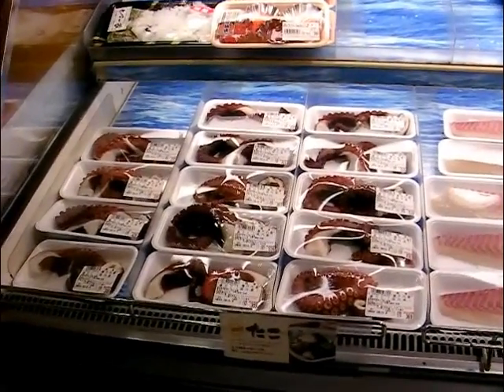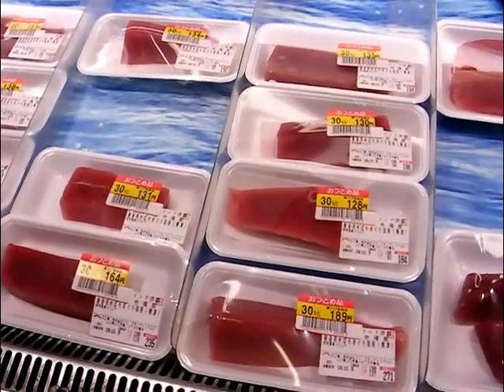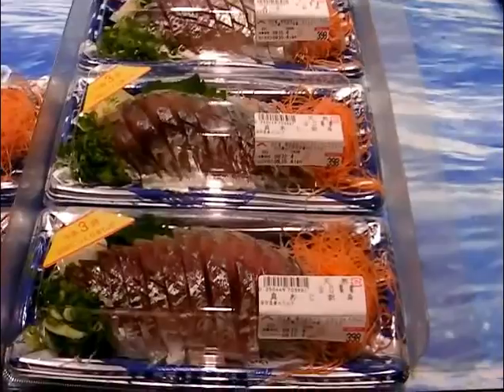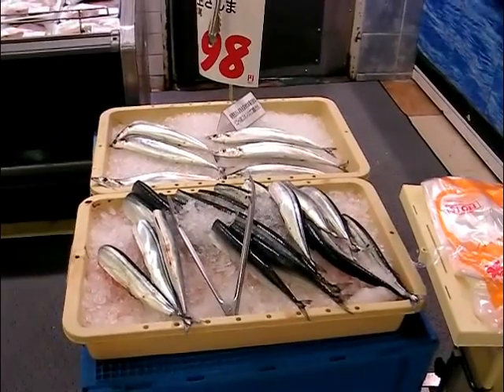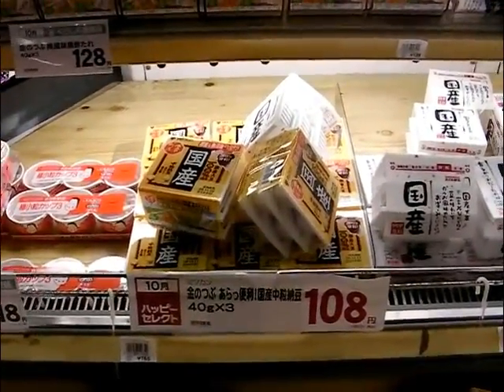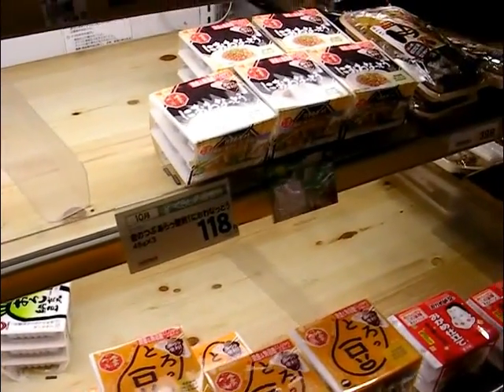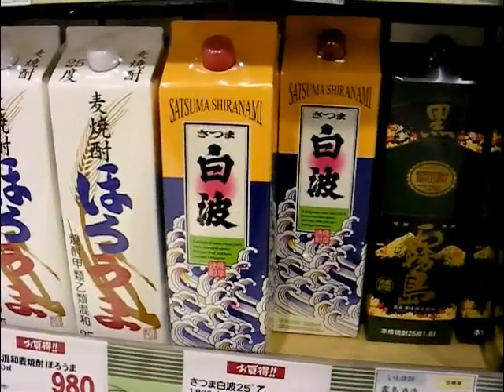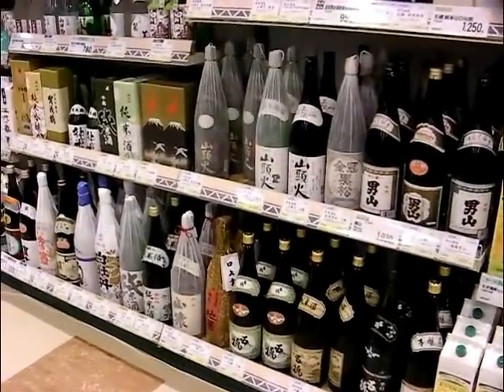Japanese Supermarket in Yamaguchi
A supermarket again, looking at sashimi (raw fish), sanma fish, nattou (fermented soya beans), and shouchuu (Japanese vodka).